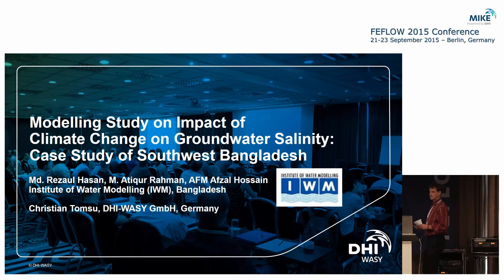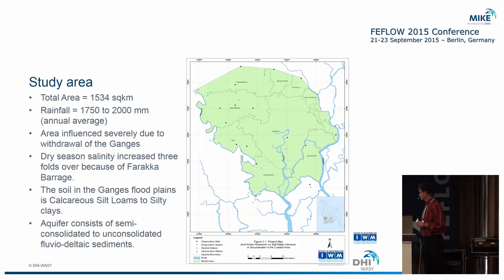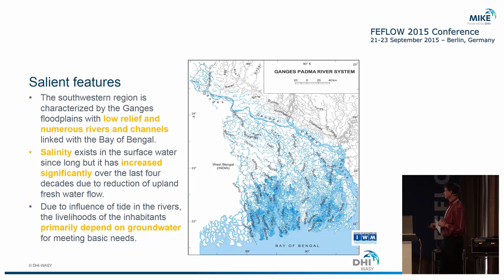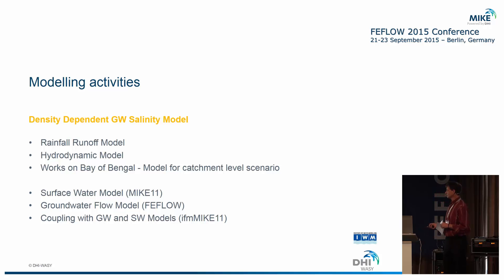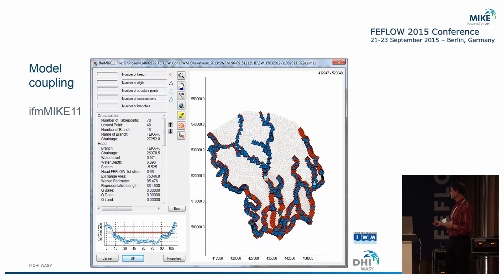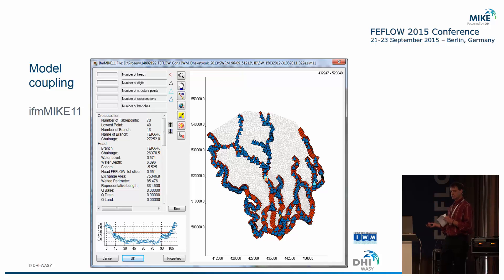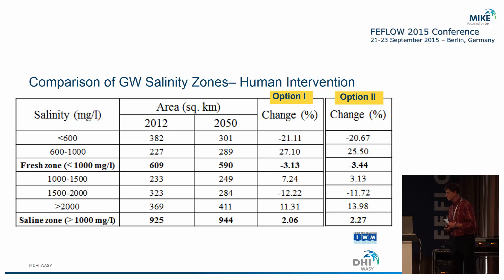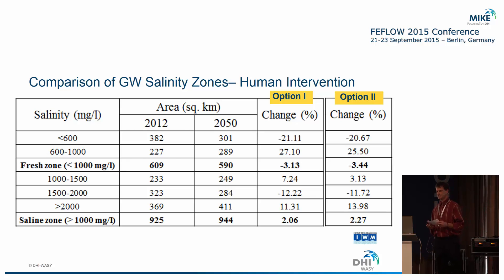Modelling Study on Impact of Climate Change on Groundwater Salinity:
Case Study of Southwest Bangladesh
Presentation at the FEFLOW 2015 conference, given by Christian Tomsu, Germany.